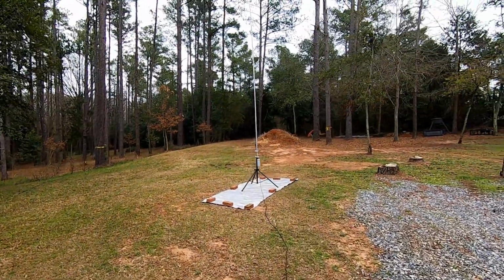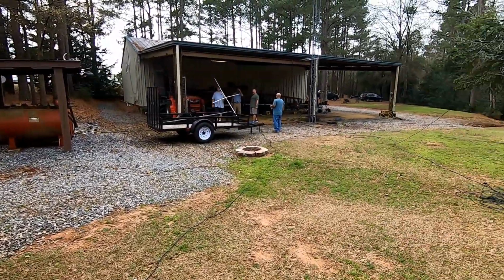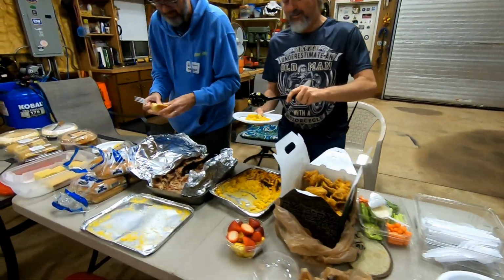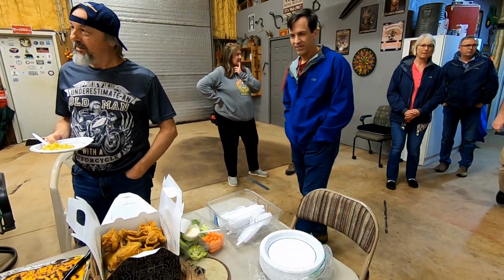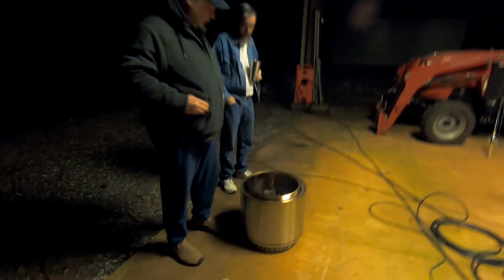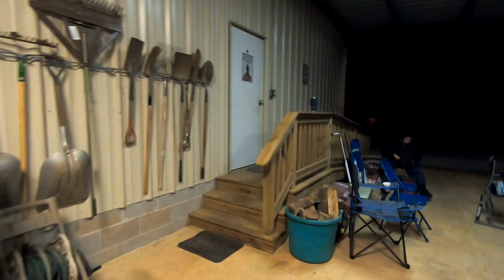MGRA/CGARC WINTER FIELD DAY 2024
Well we had a new location this year. We made 1836 contacts. A new record for the clubs for sure!!

00:00 Intro
00:29 KQ4GEB
02:49 6 METERS
04:05 AF4HS
06:18 INSIDE
08:28 GO TIME
10:31 MORE OPS
12:03 MORE MORE OPS
12:49 SUPPER SOON
14:21 SUPPER
15:15 SUNDAY
17:21 N1MHV
19:05 FIRE
19:32 BREAKFAST
20:54 DONE
21:17 TEAR DOWN